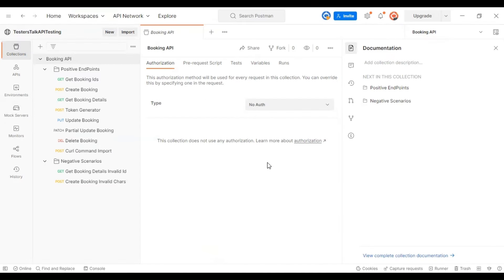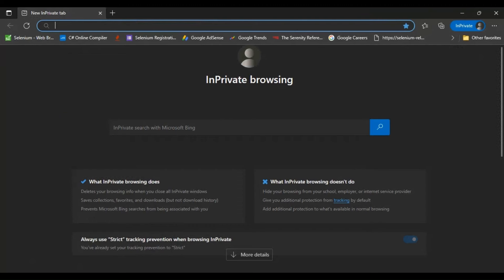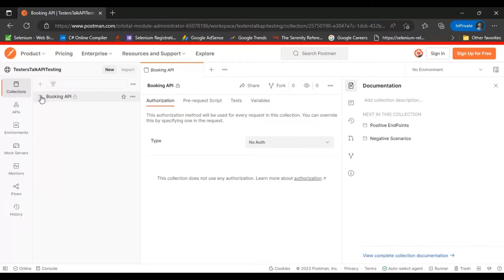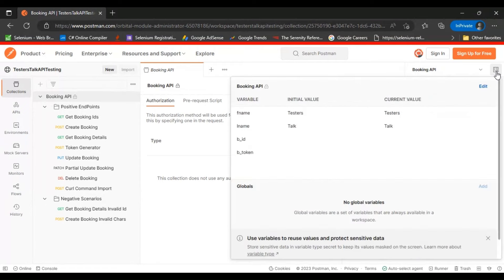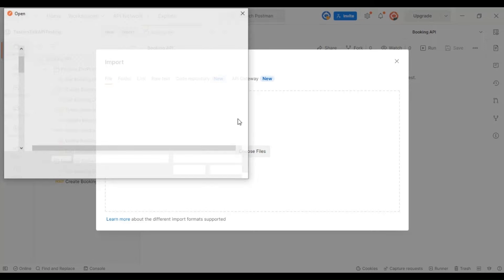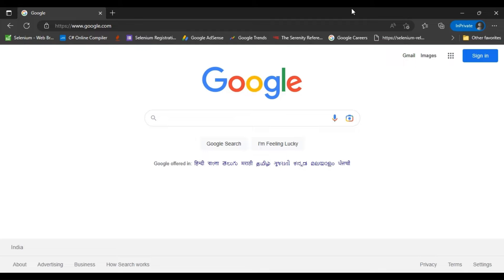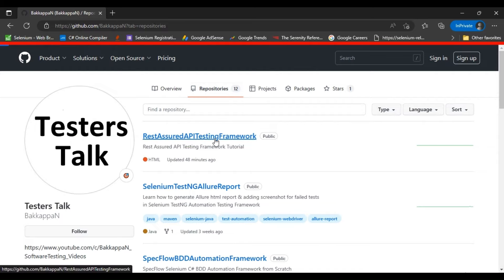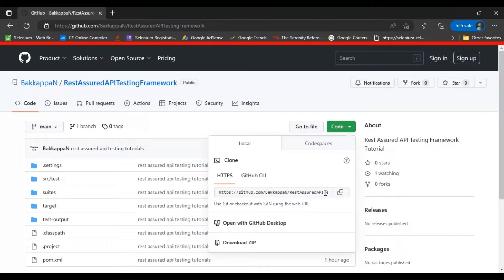REST Assured API Testing Full Course Overview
Rest Assured API Testing Tutorial Full Course restassured apitesting javatestng restapitesting Rest Assured tutorial for beginners, Rest Assured Java API Automation Testing